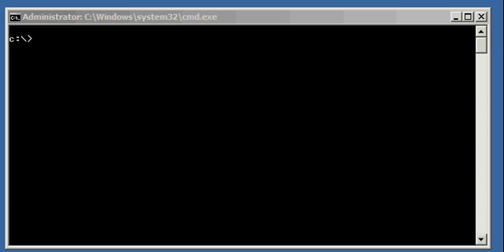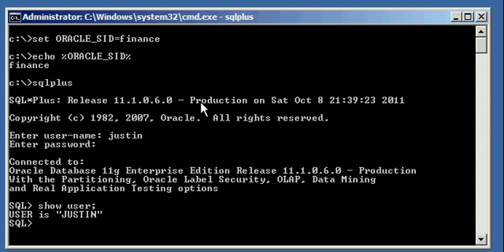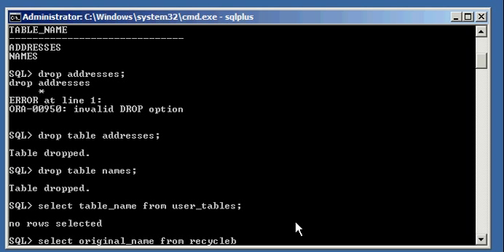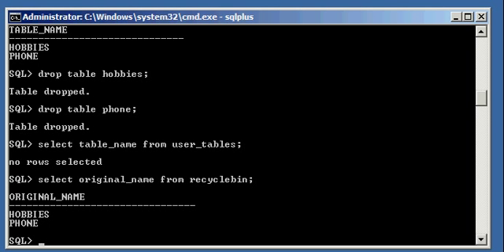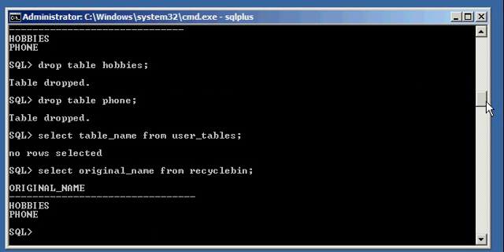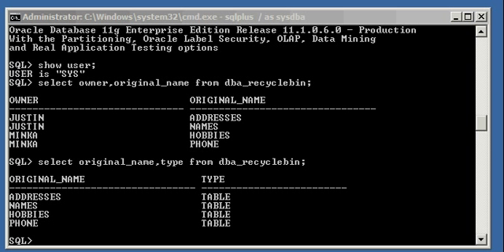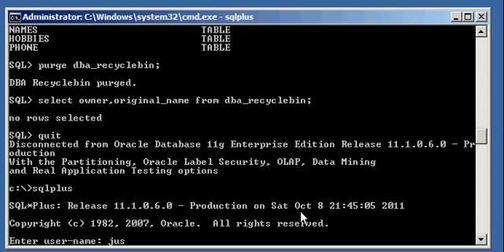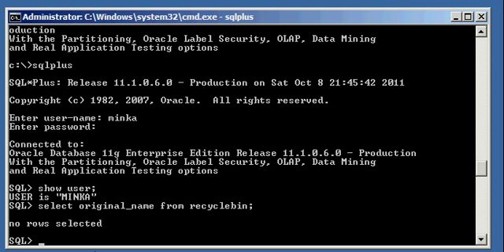Oracle DBA Justin - How to drop all objects in the recycling bin, regardless of owner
How to drop all objects in the recycling bin, regardless of owner